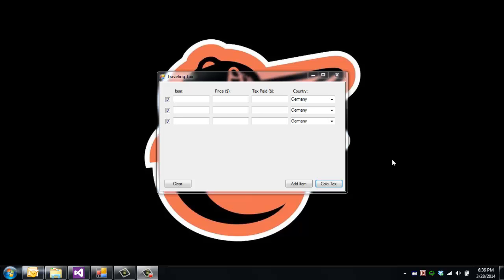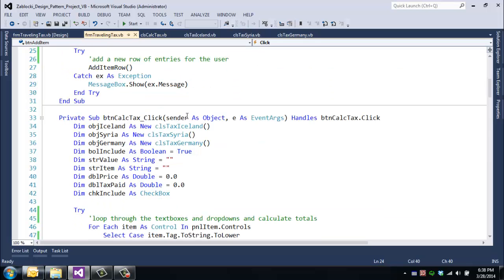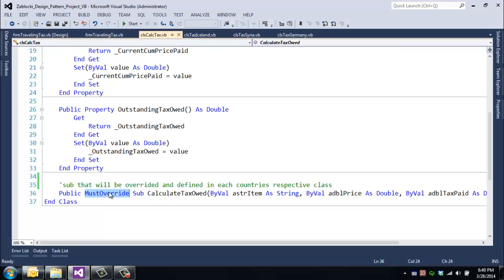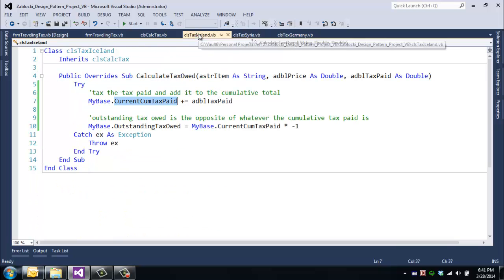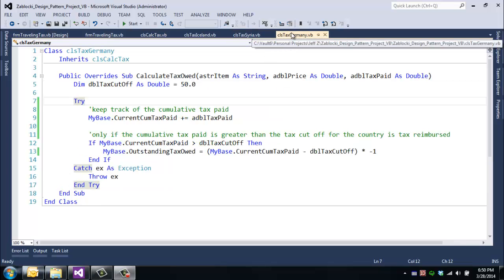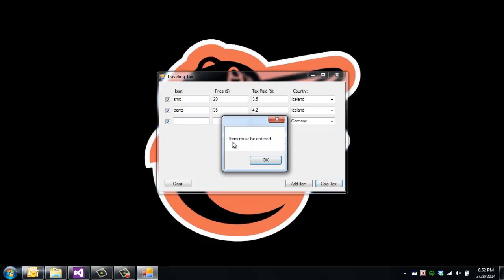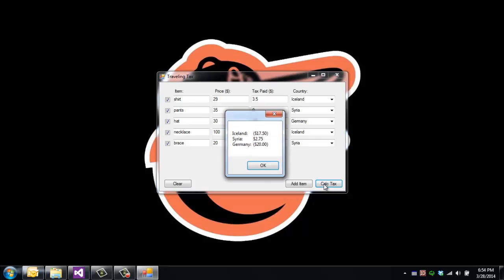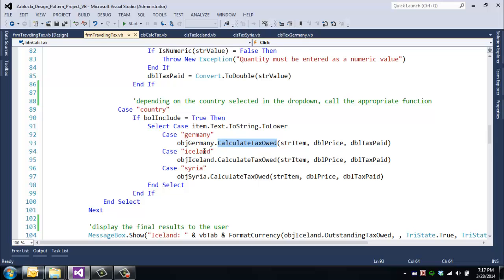Zablocki SWEN 648 Design Project Walkthrough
This is a walkthrough of the coding and how to use my school Design Pattern Project.